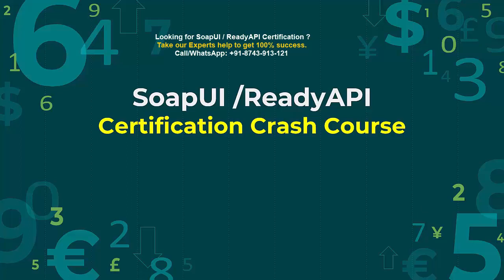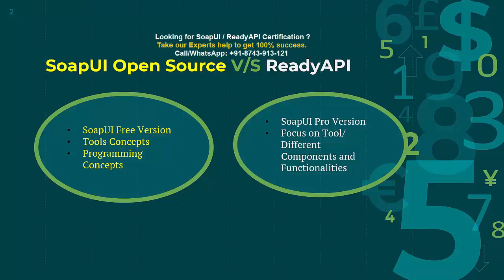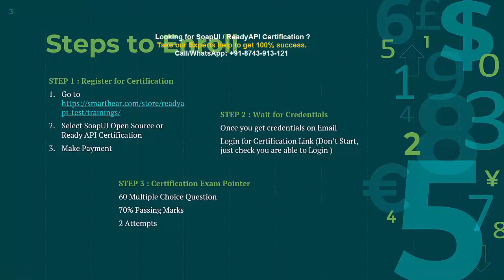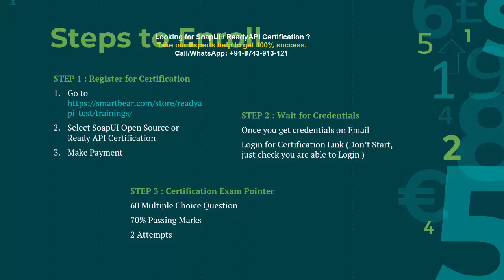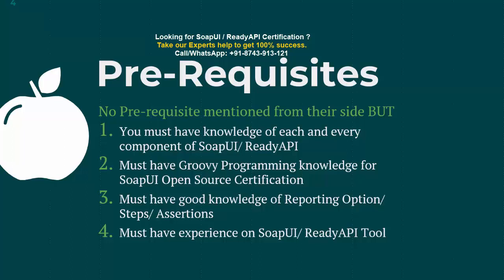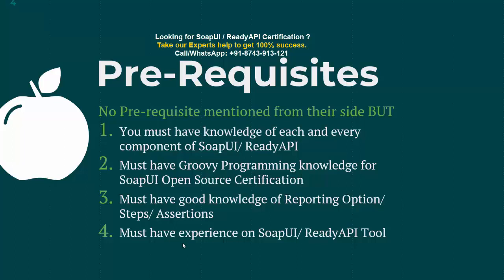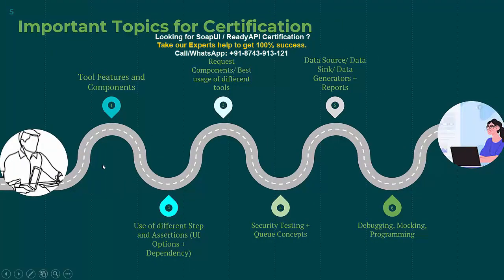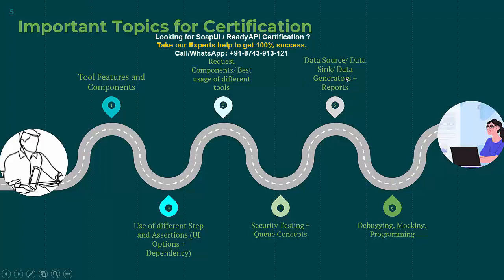SoapUI /ReadAPI Certification Roadmap - Video1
Complete Course Content - API Testing using SoapUI

Difference between API and WebService
Different type of Services : Soap & Rest
MicroService Introduction
Setup SoapUI Free version
Setup SoapUI Pro version
UDDI
Different methods used in REST API
First REST Test Case : POST Request
First REST Test Case : PUT Request
First REST Test Case : DELETE Request
End to End Scenario with multiple REST API
Interview Questions
Agenda of this Section
Properties in SoapUI
Operations on Properties
Use Properties in TestCase
[SoapUI-FREE] Property in SoapUI
Delay Test Step
Groovy Script test step
Property Test Step
Manual test step
Run Test Case test step
Assertion Test Step
Fetch Dynamic Data and Use in Further Request
Preview
Data Source - Data Source Loop using text file
Data Source - Data Source Loop using excel file
Data Sink step
Data Source - Data Source Loop - Data Sink
DataGen test step
SLA Assertion
Schema Assertion
Soap Fault / Not Soap Fault Assertion
Xpath Assertion(Pro)
Xpath Assertion - (SoapUI free version)
XQuery assertion in SoapUI
Basics of JSON
Json Path basics | Find Json Path
Json Path Advance
JSON ASSERTION : Json Path Count & Existence
JSON ASSERTION : Json Path Match
Groovy coding environment setup
Class and Objects
Groovy Basics
Groovy Programming Kickoff
Programming Exercise - Number Swaping
Groovy : Condition Handling
Programming Exercise - Check Even Odd
Programming Exercise - Grading System
Groovy : Arrays
Groovy: For Loop
Groovy: While Loop
Groovy : For Each Loop
Programming Exercise - Prime Number
Programming Exercise - Fabonnaci series
Groovy : String Handling
Programming Exercise - Reverse String
Programming Exercise - Palendrome
Groovy - Read data from file using FileReader
Groovy : FileReader code in SoapUI
Groovy - Read data from file using BufferedReader
Groovy - Read data from file using BufferedReader in SoapUI
Groovy: Data driven using excel(Part-1)
Log & TestRunner object
TestRunner object : Project object
TestRunner object : TestSuite object
TestRunner object : TestCase object
Groovy : Set Property Value
Groovy : Skip Test Step execution
Groovy : Run Test Step by groovy
Groovy : Conditional execution of Test steps
Soap Mock Service
Service Mocking - Dynamic data
Add Requirements to Project
Verify Coverage of Services
Setup Environment : In case of different execution environment
Setup Script : Execute code at initial
Tear Down Script : Execute code at end
Composite Project : Create Shareable project
Debugging
Http Monitoring
JDBC test step
JDBC Builder
JDBC : Validate & Reuse data
JDBC connectiond at project level
Jdbc connection : SoapUI free
JDBC driver reference page
Database connectivity using groovy
SoapUI Integration with ANT | Generate html report in SoapUI(Free version)
Pdf report soapUI pro
Junit report
Load Test Case
Security Test Case
Run functional suite from command prompt
Run load test suite from command prompt
Run security test suite from command prompt
Context object
GroovyUtils Class
MessageExchange object
SoapUI: XMLHolder
TestRunner object : fetch step response
JsonSlurper object : Handle json response
Handling CData
Fetch Dynamic Data and Use in Further Request in SoapUI Free
Certification basics
SoapUI Architecture-1
SoapUI Architecture-2
Reusable Script Library - Part 1
Reusable Script Library - Part 2
Reusable Script Library - Part 3